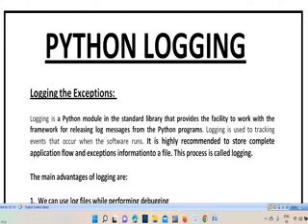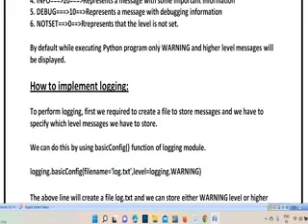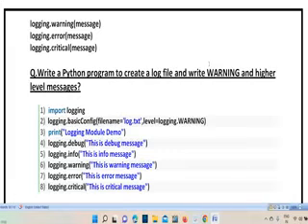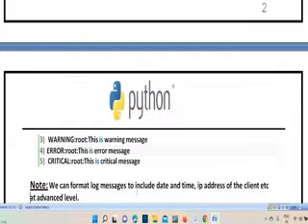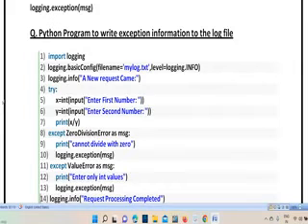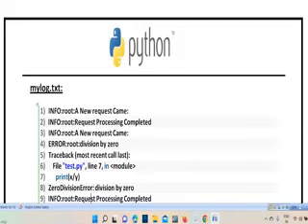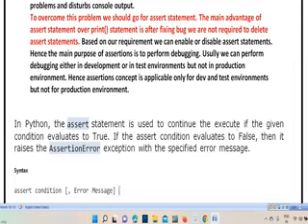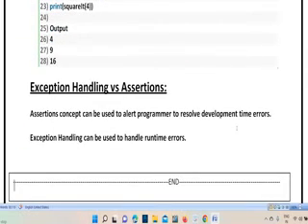Python Logging & Python Debugging BY Using Assertions in English